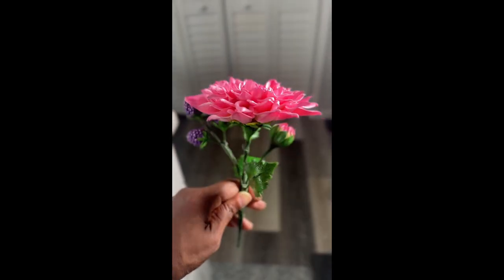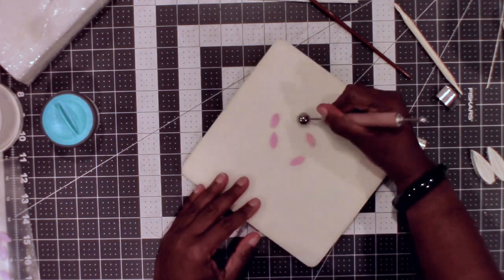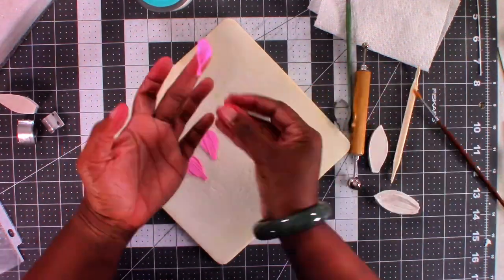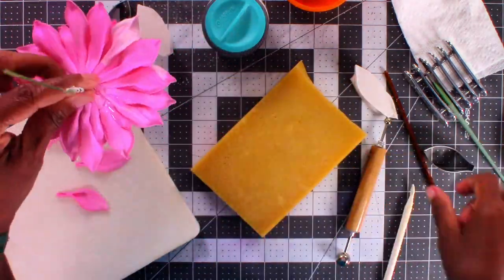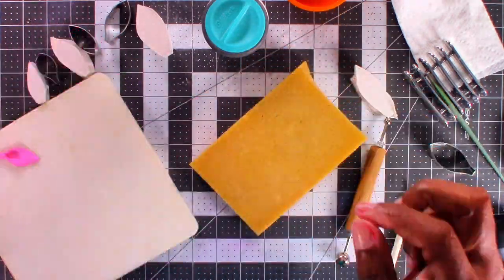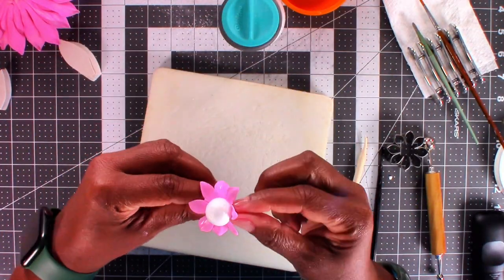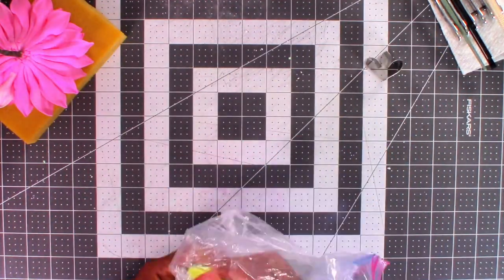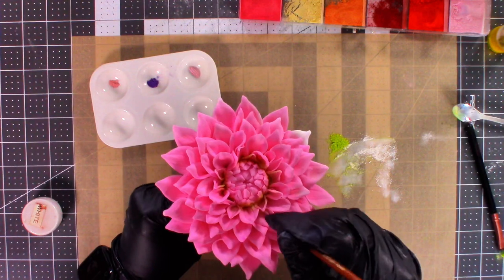Gumpaste Dahlia Tutorial - Worton Blue Streak Sugar Flower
Hey there, friends! 🌸 Ready to dive into the world of sugar art and create a gorgeous gumpaste dahlia with me? In this video, I'll be showing you step by step how to make this stunning flower that will take your cake decorating skills to the next level!

I'll be sharing all my secrets and tips for working with gumpaste, shaping those delicate petals, and putting together a dahlia that looks like it just bloomed in your garden. Whether you're a newbie looking to level up your sugar flower game or a baking pro searching for new techniques, this tutorial is just what you need to get those creative juices flowing.

So grab a cool drink, settle in, and join me as we chat, craft, and create together. I'll be here every step of the way, explaining things in plain ol' English and answering any questions you might have.

Let's roll up our sleeves and get ready to make some magic with this gumpaste dahlia! 🌼✨
If you are new to our channel, we're happy you clicked on our video!

🎬𝐒𝐔𝐆𝐆𝐄𝐒𝐓𝐄𝐃 𝐕𝐈𝐃𝐄𝐎𝐒
Don't forget to watch 📽 Our other videos. Please check them out :

— ► 𝔾𝕌𝕄ℙ𝔸𝕊𝕋𝔼, ℂ𝕌𝕋𝕋𝔼ℝ𝕊 & 𝕍𝔼𝕀ℕ𝔼ℝ𝕊

Ma Baker and Chef Gumpaste - Pasta Para Flores Top Model Art 1KG

— ►  𝕆ℕ 𝔸𝕄𝔸ℤ𝕆ℕ - 𝕋𝕆𝕆𝕃𝕊 & 𝔼ℚ𝕌𝕀ℙ𝕄𝔼ℕ𝕋 𝕌𝕊𝔼𝔻

300 Pieces White 18 Gauge Floral Wire Stems for DIY Crafts, Artificial Flower Arrangements (16 in)

200 Pcs 22 Gauge Floral Stem Wire,16 Inch Dark Green Floral Wire

240 Pack Foam Balls -Craft Foam Balls -Foam Craft Balls

DOITOOL 2Pcs Sugar Flower Foam Pad, Fondant Cake Foam Pads

JEM Cutters Jem Modelling Tool 12 - Veiner/Friller/Scallop Tool, Black

KTRIO Sheet Protectors 8.5 x 11 inch Clear Page Protectors for 3 Ring Binder, Plastic Sleeves for Binders, Top Loading Paper Protector Letter Size, 50 Pack

— ►  ℝ𝔼𝔽𝔼ℝ𝔼ℕℂ𝔼 𝕄𝔸𝕋𝔼ℝ𝕀𝔸𝕃 ✨ 📚  ✨

Dahlias: Beautiful Varieties for Home & Garden Hardcover

Sony ZV-1 II Vlog Camera for Content Creators and Vloggers - Black

EMART Photography Studio Wall Mount with 1/4" to 3/8" Adapter, 22" Camera Ceiling Mount Adjustable Wall Mounting Boom Arm for Photo Video Ring Light, Monolight, Umbrella, Reflector, LED Light - 57cm

MAONO USB/XLR Podcast Dynamic Microphone

NP-BX1 Newmowa Replacement Battery (3-Pack) and 3-Channel USB Charger

ℂ𝕙𝕒𝕡𝕥𝕖𝕣𝕤
00:00 Introduction
00:27 Building the Stem
01:08 Making the Flower Center
02:38 Adding the First Few Rows Of Open Petals
04:47 Adding Larger Petals
06:28 Making a Bud
07:59 Making the Calyx
09:21 Making the Leaves
10:01 Adding Color / Dusting
12:33 Assembling the Flower
14:52 We're Done!